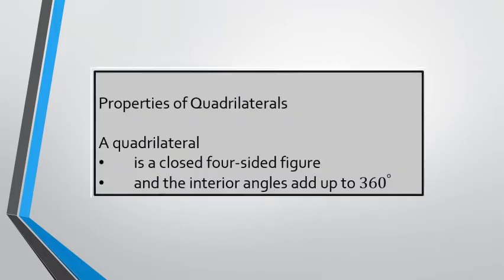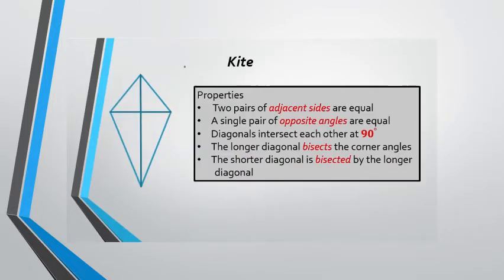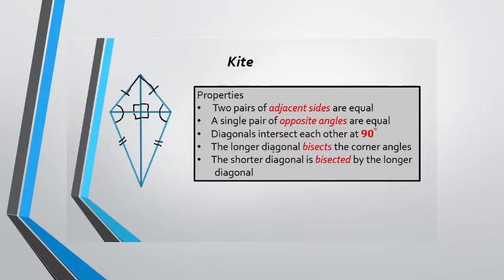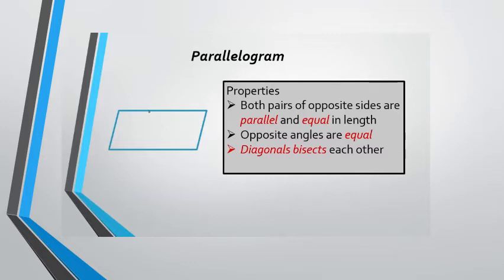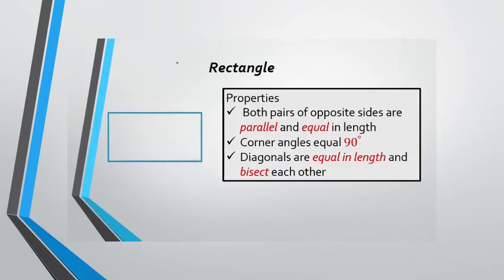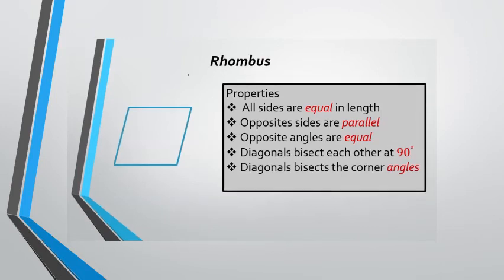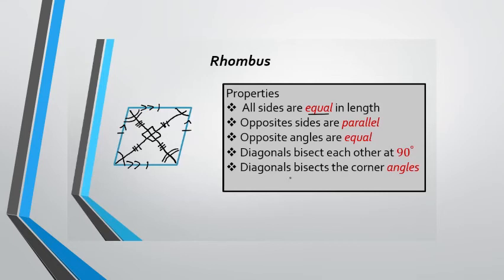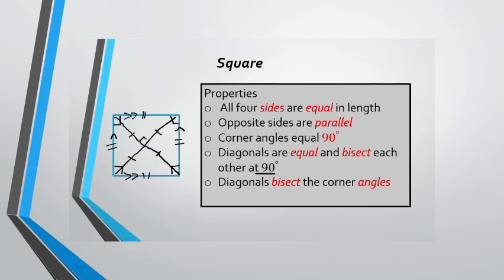Gr8 Mathematics Lesson 7